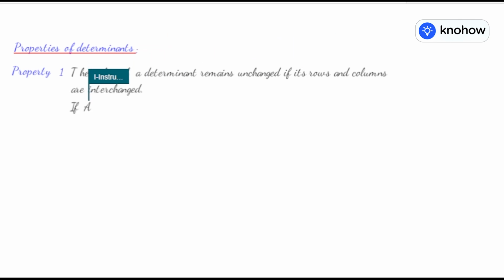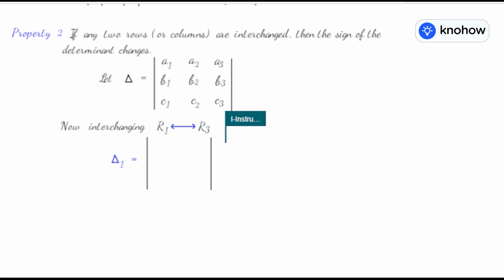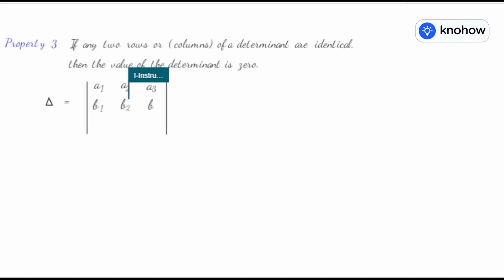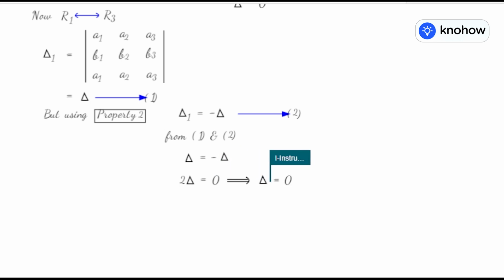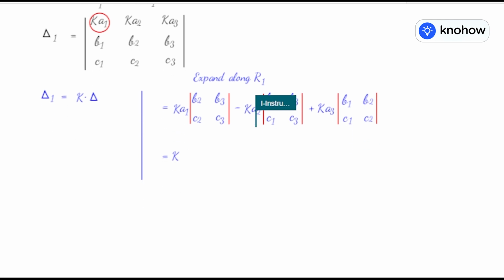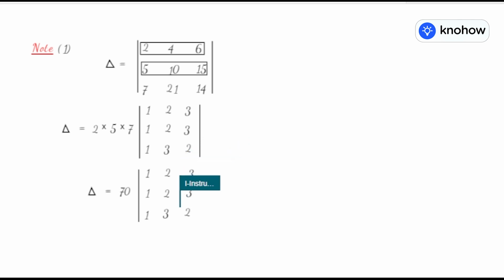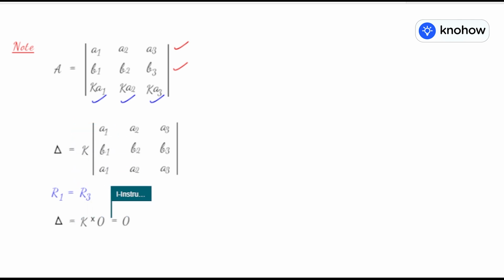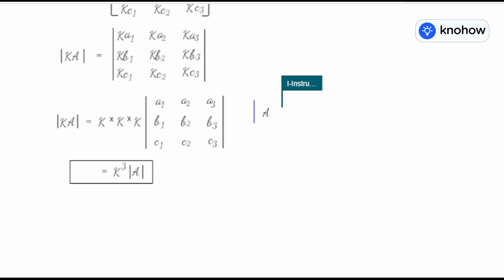4.3 Introduction - Properties of Determinants - 1 | Class XII Mathematics | Knohow.io